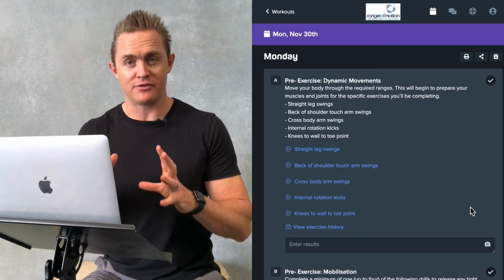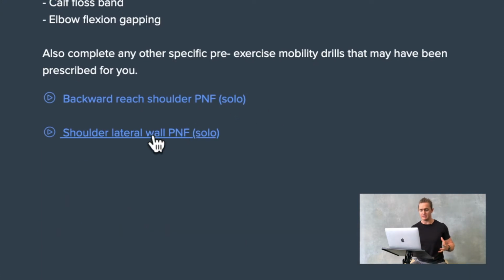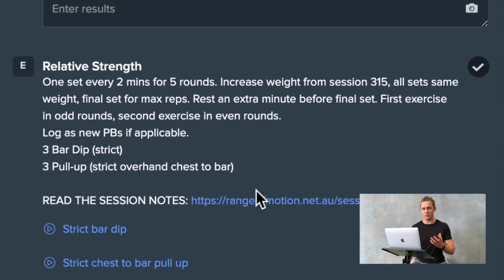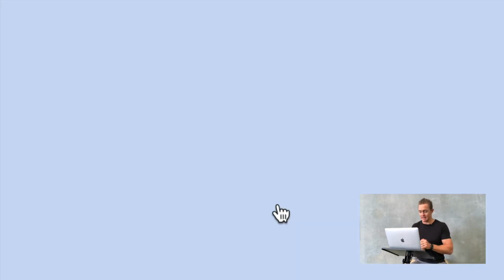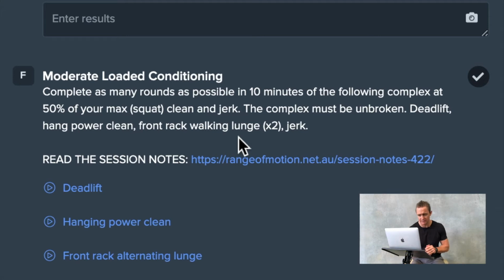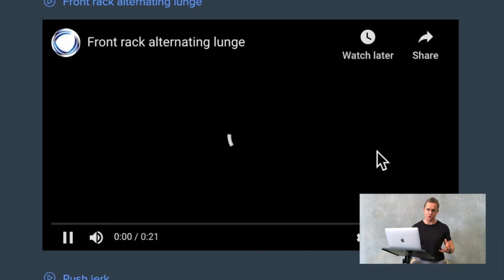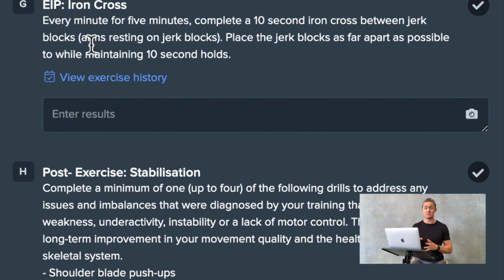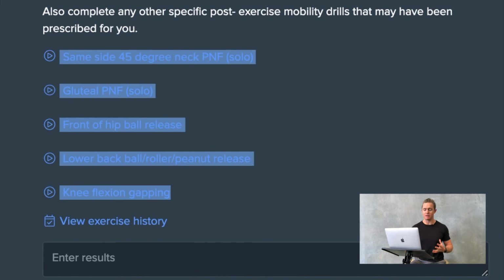Training Day: Relative strength development and loaded conditioning.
Check out this sneak peak at day of training from Range of Motion Individualised Programming, containing relative strength development and loaded conditioning. We discuss the elements of this day’s programming, and the science, reasoning and benefits behind each piece of training.